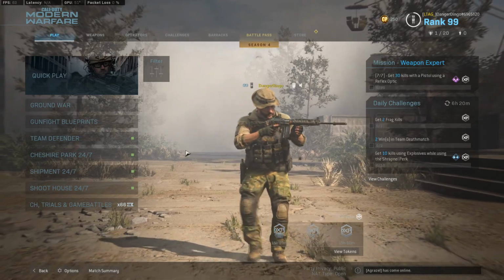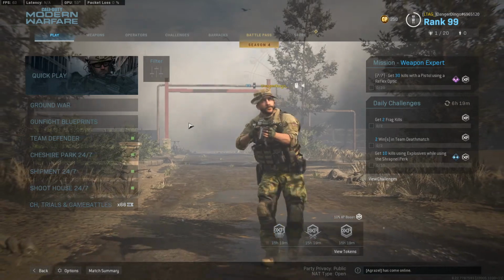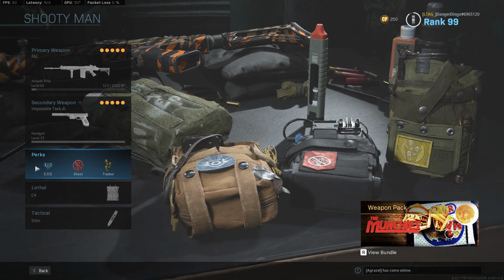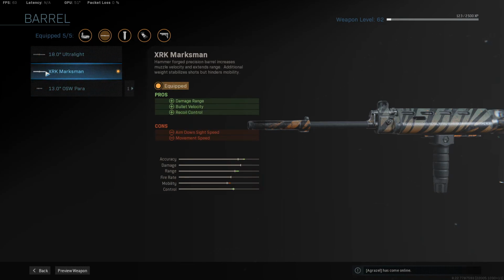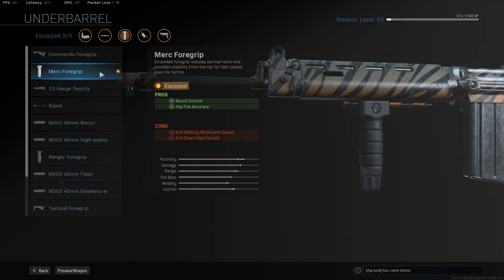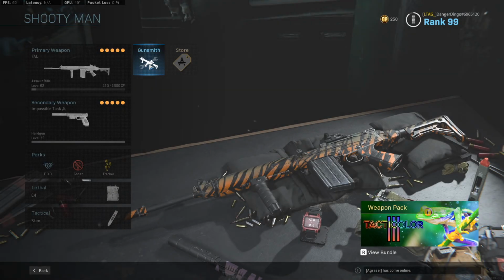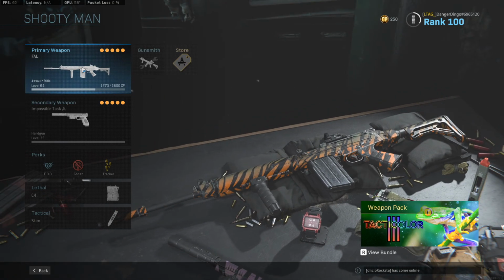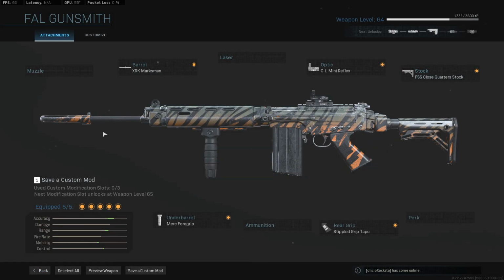ONE SHOT FAL CLASS! Best FAL Class Setup BUFFED In Modern Warfare!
THIS IS THE BEST FAL CLASS SETUP IN MODERN WARFARE!

In this Best Class Setups in Modern Warfare video, we're taking a look at the Recently Buffed FAL. This One Shot Best FAL Class Setup absolutely stomps the competition. This Single Shot Rifle is capable of a one shot kill to the head with Stopping Power Rounds equipped!

Timestamps
0:00 Intro
1:20 Class Setup
2:40 Attachments
5:00  Gameplay
11:30 Final Thoughts